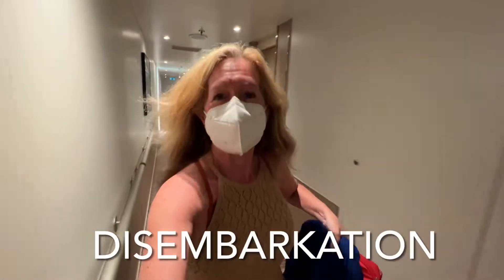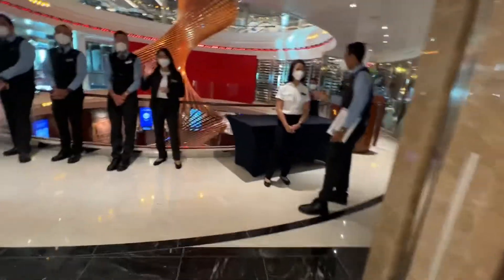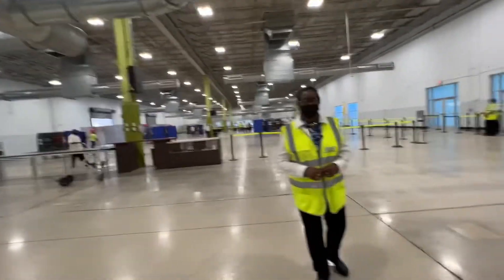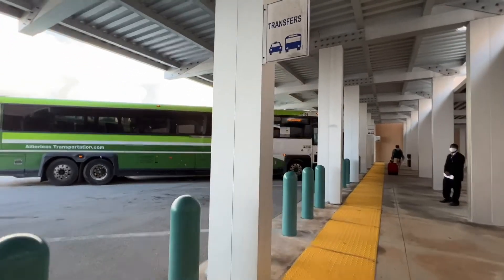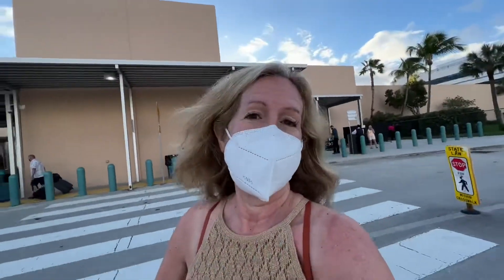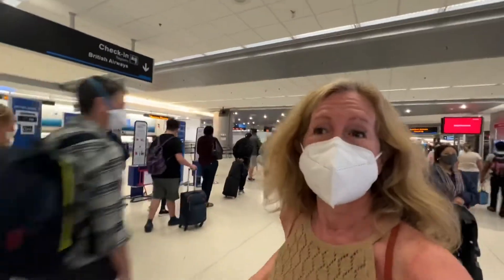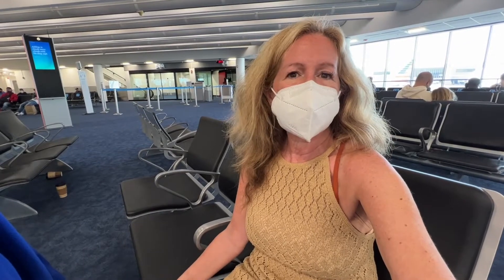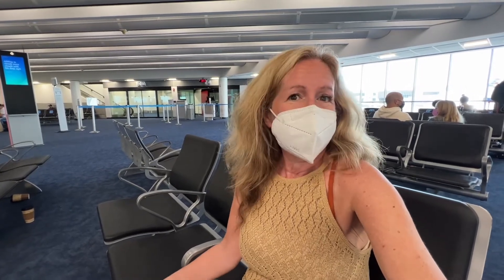Disembarking Holland America Rotterdam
A bittersweet goodbye disembarking the Holland America Line Rotterdam. I had such a fabulous time with special new friends, amazing service, entertainment and dining. I can’t wait to finish editing to show you everything! At Miami International Airport - MIA for my American Air non-stop home to Austin. Thank you to all my awesome co-stars!!
Reserve your next dream vacation with Lainey Melnick & Associates - Dream Vacationsand Subscribe to my YouTube Channel and follow me on social media to stay up to date with my latest travel information
Most importantly, please do me the honor of letting me book your next land, sea, river, villa and yacht dreamvacation!
Lainey Melnick
Dream Vacations - Lainey Melnick & Assoc